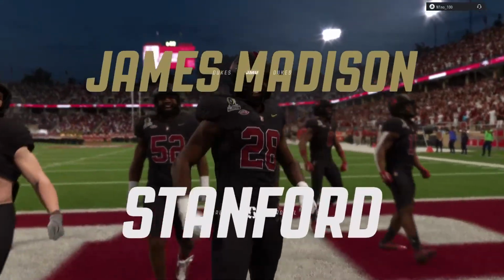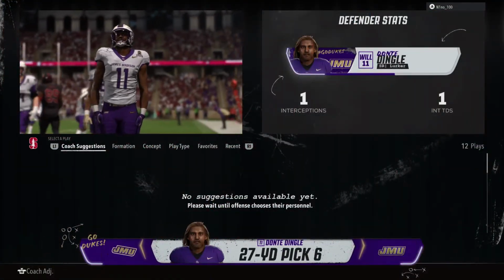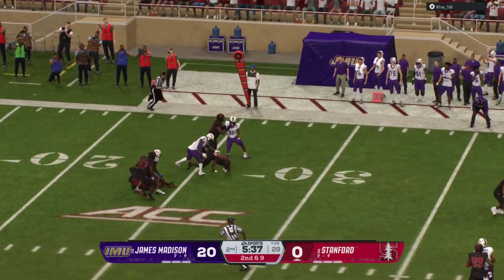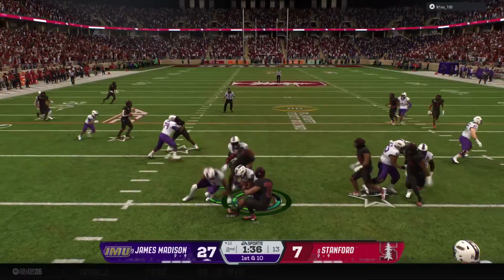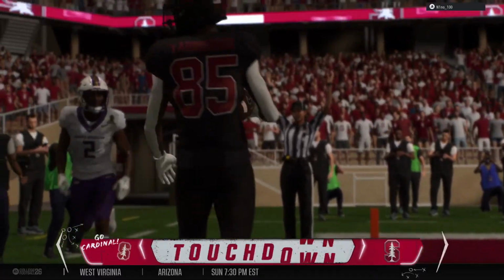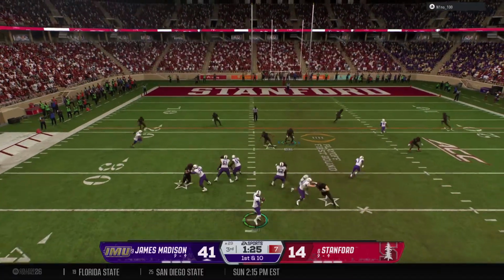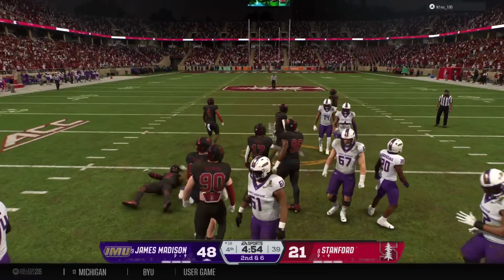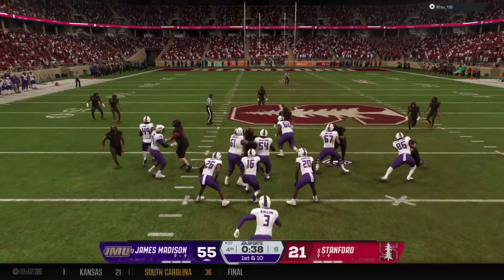BTA CFB playoffs